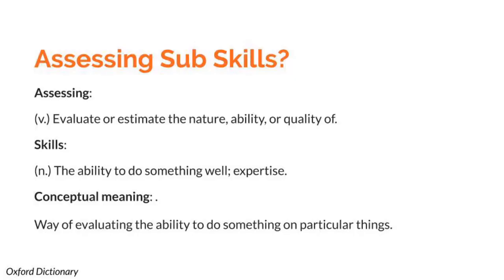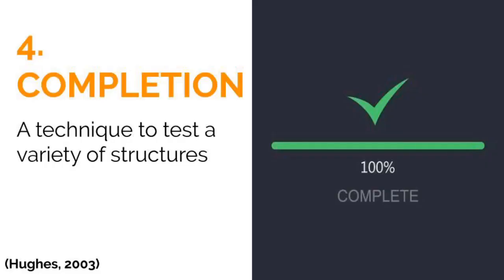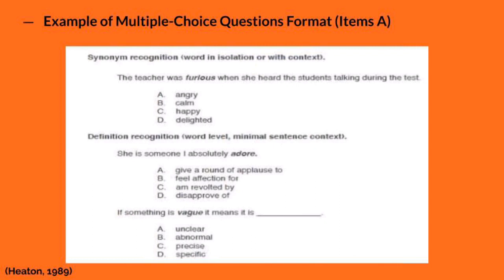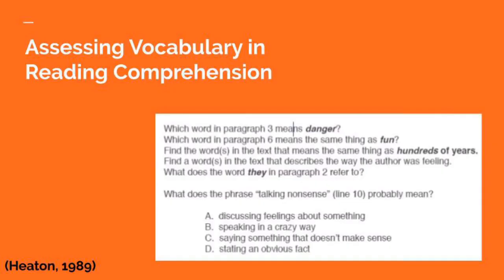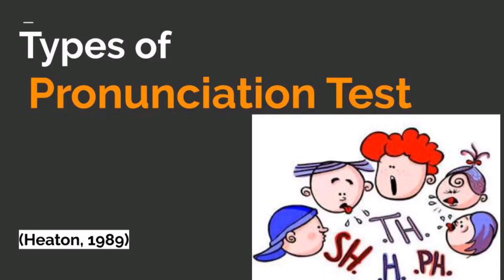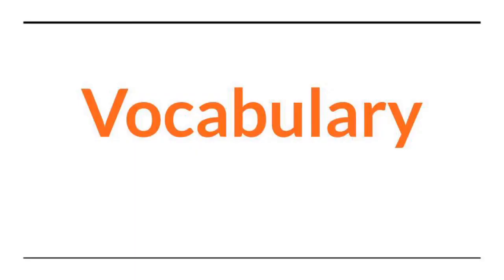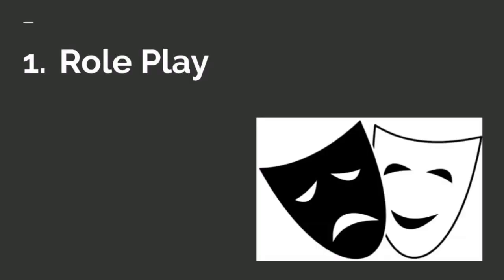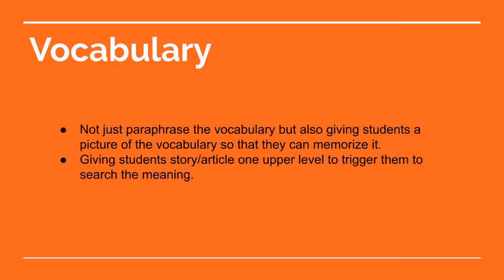Assessing Grammar, Vocabulary, and Pronunciation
In this video, our students tried to review some references on how to assess students' sub skills of English.